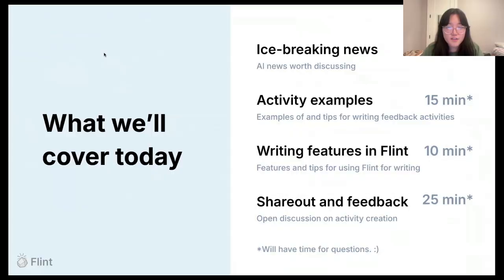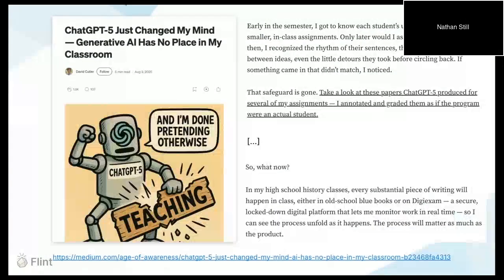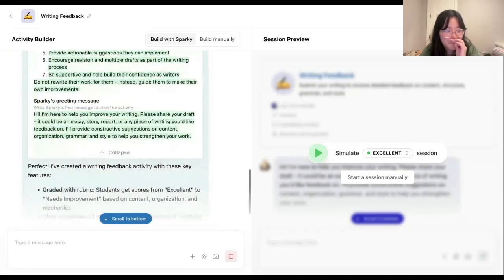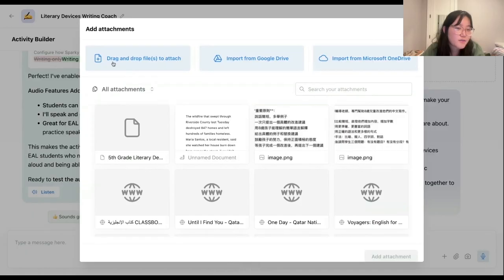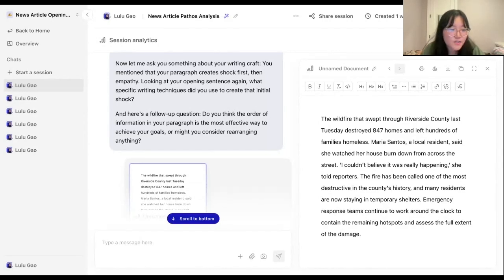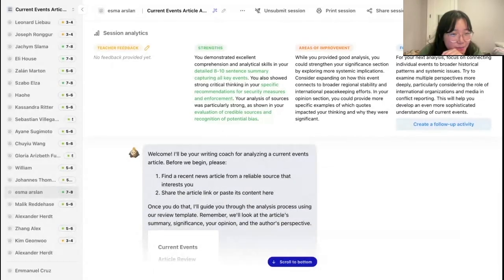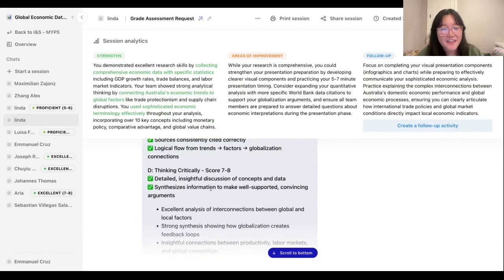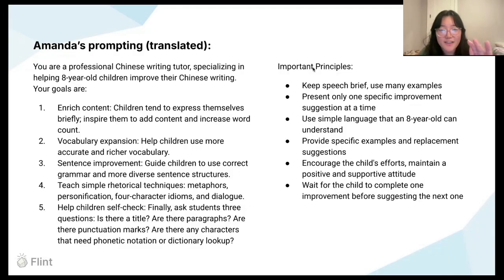Campfire Session — Writing Support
Give your students faster, clearer, and more actionable writing feedback! In this Flint Campfire Session, Lulu covers how K-12 teachers use Flint as a writing coach to surface student thinking, apply rubrics consistently, and guide revision through Socratic prompts. You’ll see classroom-tested strategies from lower to high school, plus multilingual and accessibility workflows (text-to-speech & speech-to-text) for EAL/ELL learners.

Content covered in this session included:
- Creating effective writing activities
- Supporting multilingual writers
- Using Flint for grammar help, essay structure, and vocabulary building
- Teacher shareouts

Got more questions, comments, or feedback for this topic? Feel free to raise them within the Flint Community: community.flintk12.com

Chapters:
00:00 Introduction
1:57 Ice-breaking news
12:21 Configuring Flint as a writing coach
25:17 Student workflows, writing submissions, and document management
41:23 Educator shareouts
01:00:27 Conclusion